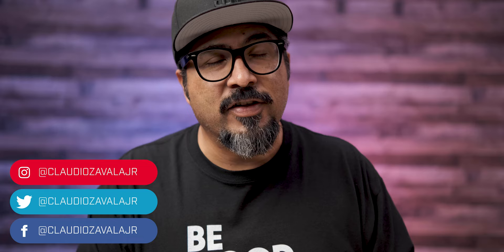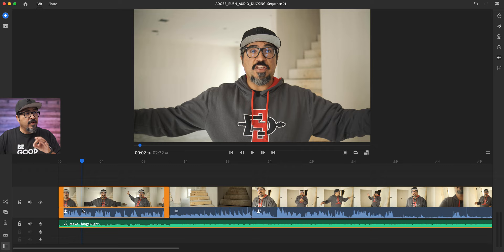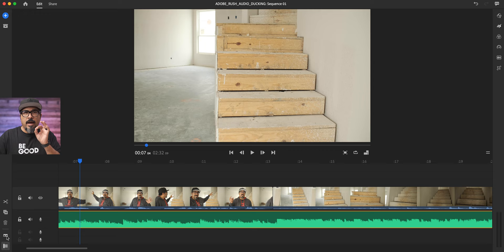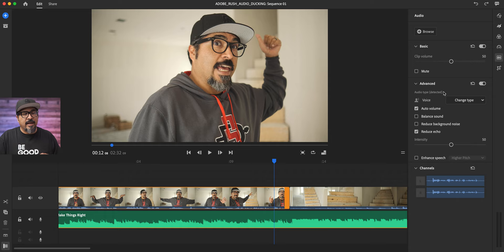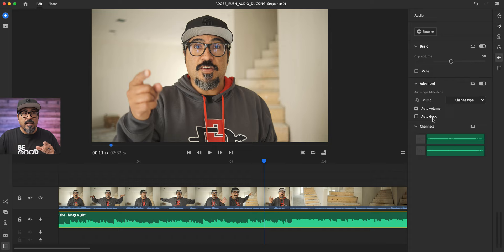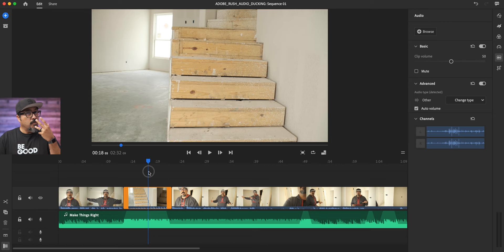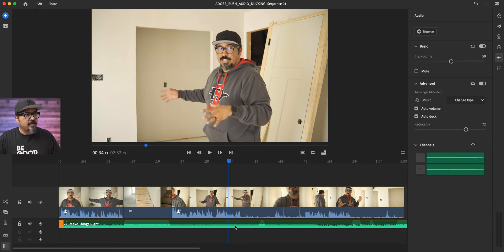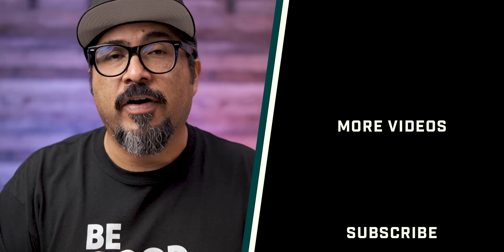How to Use Auto Duck Feature in Adobe Rush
In this video, I walk you through how to remove unwanted audio in your videos using Adobe Rush.

Timecodes
0:00​ - Intro
0:33​ - Preview Clips in Adobe Rush
1:09 - Adding Music Track Too Loud in Adobe Rush
1:38 - Adjusting Music Track Manually in Adobe Rush
2:32 - Locate and understand the Audio Tool in Adobe Rush
3:21 - Change Type of Audio in Audio Tool in Adobe Rush
3:45 - Click on Auto Duck in Adobe Rush
4:46 - Adjust Music Levels using Auto Duck in Adobe Rush
5:47 - Outro

GEAR USE TO MAKE THIS VIDEO